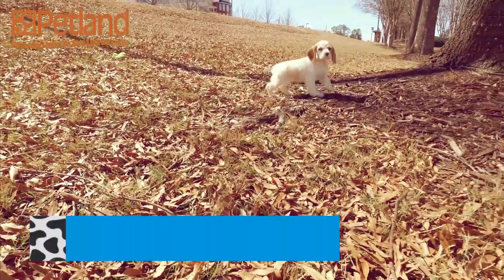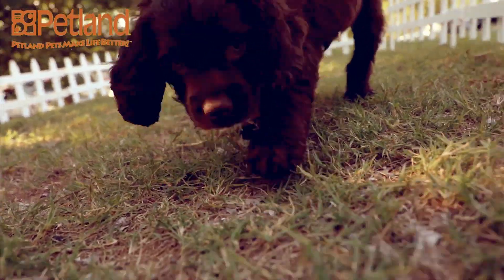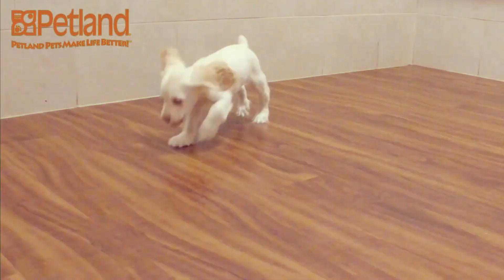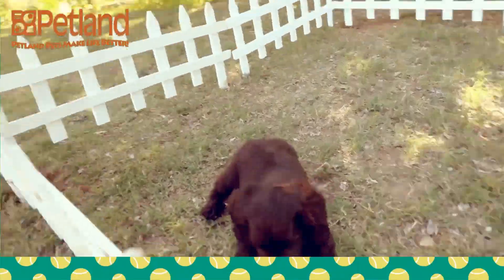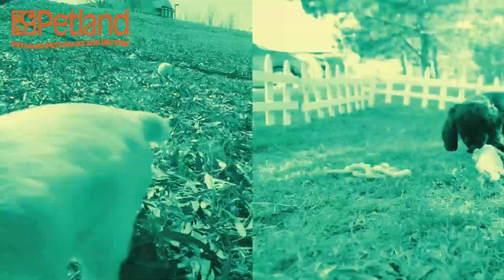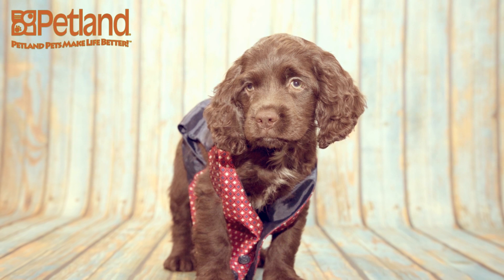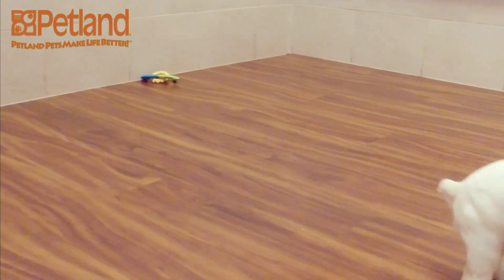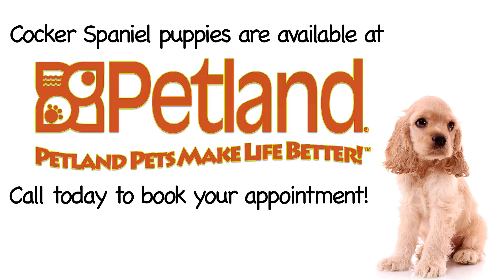Cocker Spaniel Fun Facts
The Cocker Spaniel is a beautiful dog breed by all definitions. This dog is absolute eye candy and its cheerful disposition only endears it further. Dog parents who have cocker spaniels among their flock claim that going home to its cute face and soft barks highlight their day. This breed is an excellent companion which finds happiness in giving happiness to all. Cocker spaniels are an absolute treat to the household and on the plus size, they could fit into your purse. Discover more about our Cocker Spaniel puppies for sale below!

History

First off, ‘Spaniel’ is Spanish for ‘Spanish Dog’, hence the cocker spaniel is believed to be a descendant of the Spaniel family. This elite dog family was split into the 1800s and spaniels from then off could either be companions or hunting dogs.

These hunting dogs were further split based on terrain, hence the creation of water spaniels and land spaniels. Now, the Cocker Spaniel belonged to the land spaniels.

Their name had even originated due to the breed’s woodcock hunting skills. However, a lot of years went by and more people grew to love the purebred, some even used them as show dogs. the Cocker Spaniel was finally AKC recognized in 1946.

Temperament

If you’re looking for an aggressive watchdog, the cocker spaniel isn’t the right pick for you. This breed is very sweet, affectionate and calm. Cocker spaniels are also very playful and they enjoy different activities.

They are incredibly sensitive and are born cuddly, hence they will not thrive in harsh conditions or treatments. However, early socialization is needed for this breed so as to be aware of all the elements in his surroundings.

They are smart breeds and are always alert too. All you need is to train him early while being sensitive to his sensitivities and you’ll have yourself a great Cocker Spaniel.

Environment

As earlier stated, Cocker Spaniels cannot thrive in an environment of abuse or harsh treatments on it. Being of farmland descent, this dog breed adapts really well to apartment living. They can handle both cold and hot weather extremities without a fuss.

However, if you live close to a park or if you have a yard, do take them out to it and only remove the leash when he’s in a controlled environment as cocker spaniels have a high potential for wanderlust.

Exercise

Cocker spaniels do not have an overly large appetite for exercise. They prefer cuddling up with their humans. However, a walk to the park or a casual run can be fine for this breed, nothing too intensive.

Their playfulness makes peaks their energy levels hence you may need to play with them a while. It’s important to add that your cocker spaniel will chase after small prey as their prey drive is very high because of their hunting dog heritage.

However, cocker spaniels are easy to train hence exercise shouldn’t be a problem.

Grooming

Cocker spaniels are known to be fairly draining to groom. However, most owners indulge the services of a professional when the need arises. Grooming a cocker spaniel is fairly expensive but the great news is that it’s only needed every 6-8 weeks.

The price is high because a lot of time is invested into the bathing, brushing, and trimming of the breed’s fur alongside nail trimming. However, owners can brush daily to keep the fur tangle-free.

The cocker spaniel is cute and its fur contributes most of its endearing looks, hence, if you’re more of a frugal owner then this breed isn’t for you.

8452 Lockwood Ridge Rd
Sarasota, Florida 34243